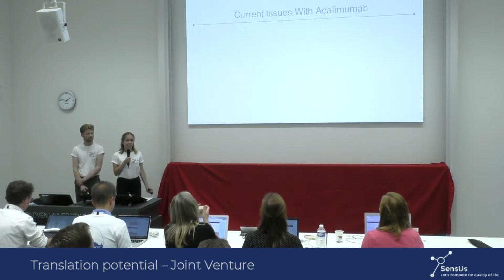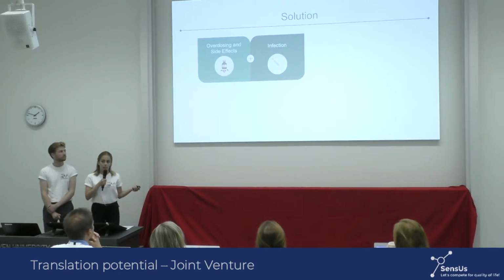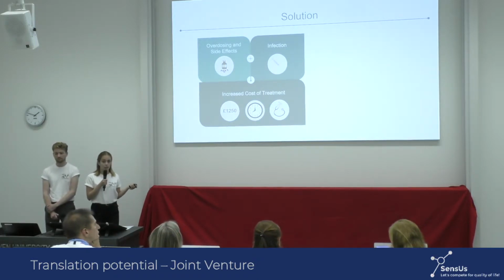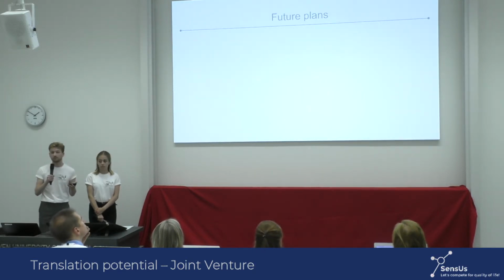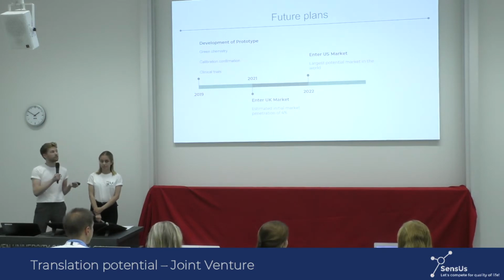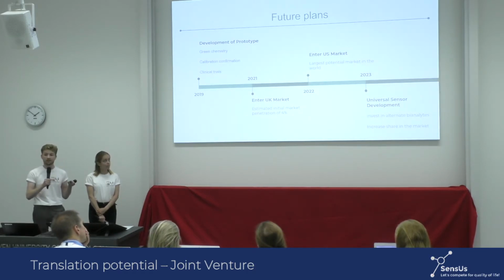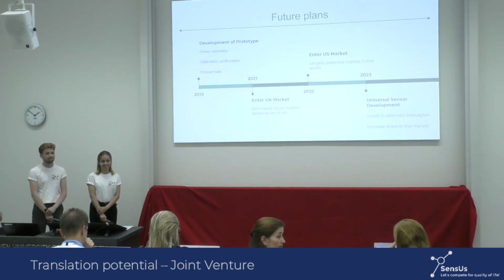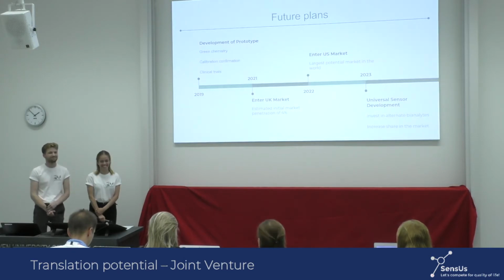SensUs 2019 | Translation pitch Joint Venture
The translation pitch of Joint Venture, the team from Imperial College London in the United Kingdom.
Please join us again next year.

Let's compete for quality of life!